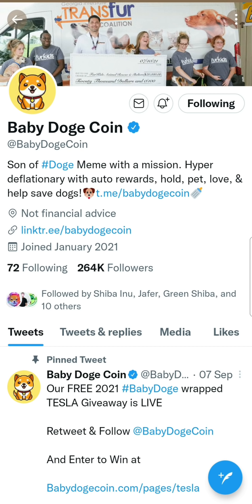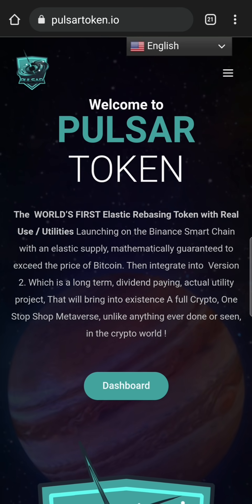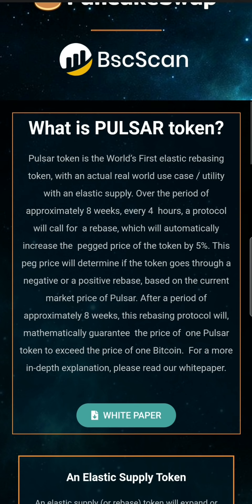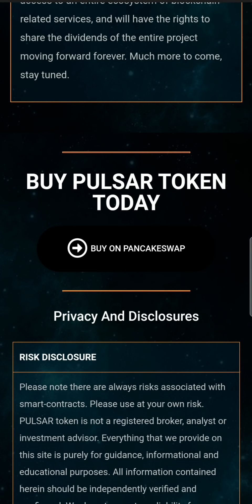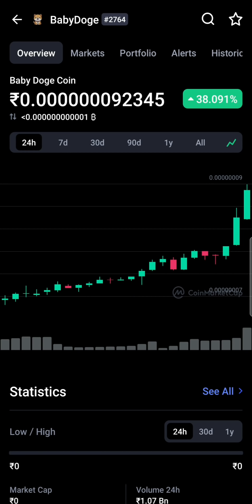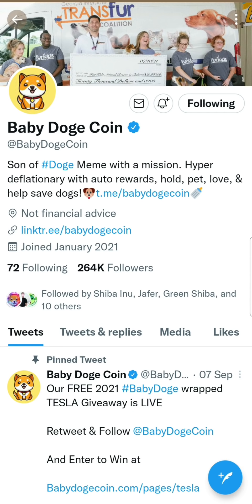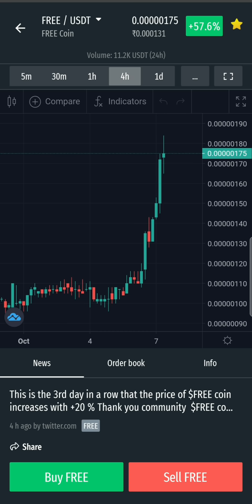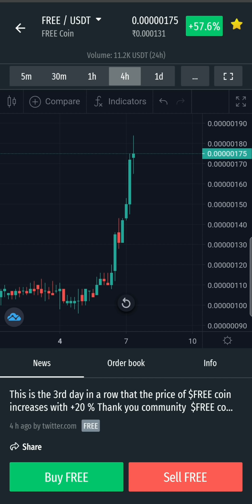BABY DOGECOIN, FREECOIN, PULSAR TOKEN NEW GEM?🔥HUGE PUMP IS COMING🤩+70% UP🚀GET READY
Beware of Scammers, there are many scammers in Youtube comments and they are keeping their same channel name, so Future Crypto Tamil won't message you first, if you have any queries you can message me in Instagram.

I'm just sharing the current market information with you guys, so always do your own research and Your investment is always your responsible💯keep it safe and secure.

This video does not force you to buy any kind of Cryptocurrency or invest in anything.

Thanks for showing this much love❤️